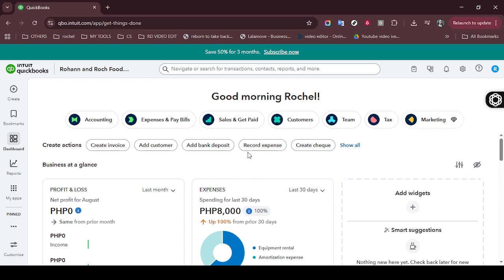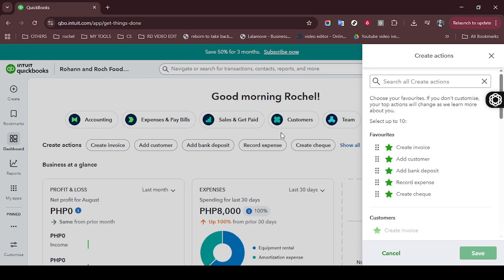How to Set Up Recurring Payments in QuickBooks Online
How to Set Up Recurring Payments in QuickBooks Online: Step-by-Step 2025 Guide for Automated Billing